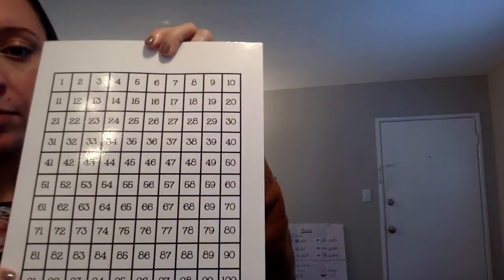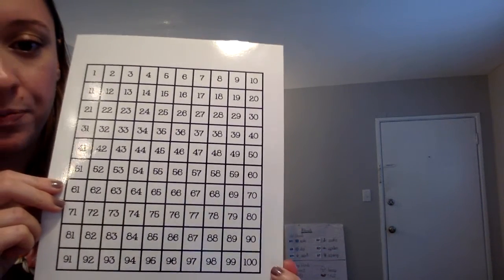Review of Counting and Skip-Counting to 100